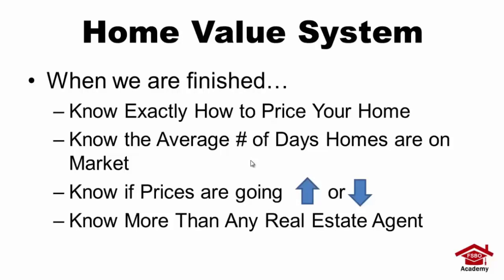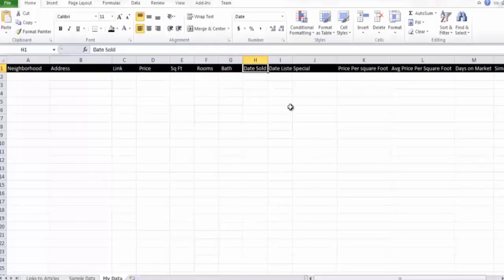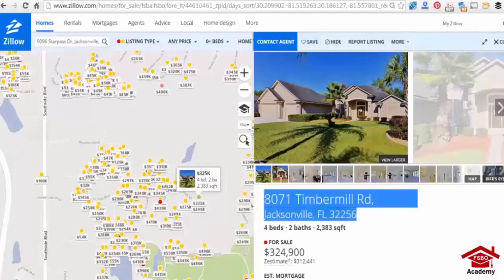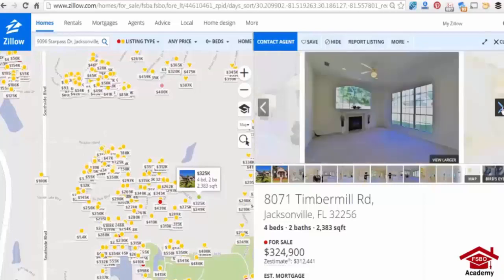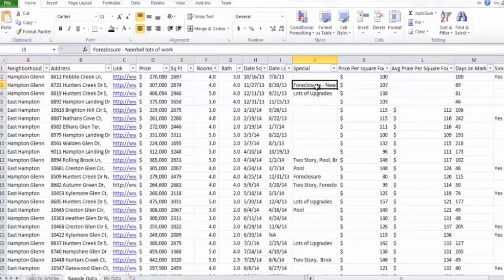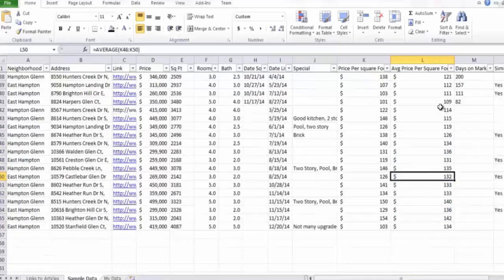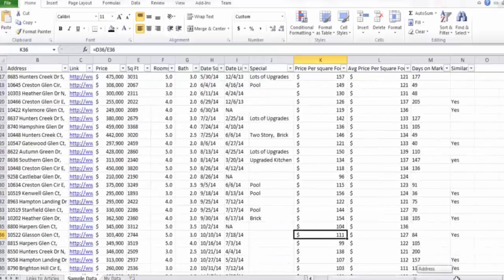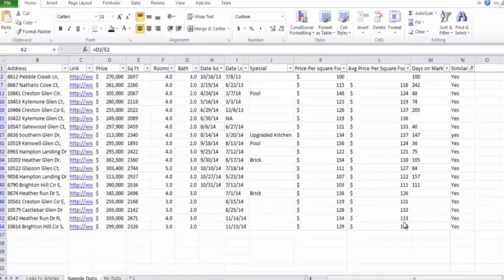HOME VALUE ESTIMATOR SYSTEM FULL